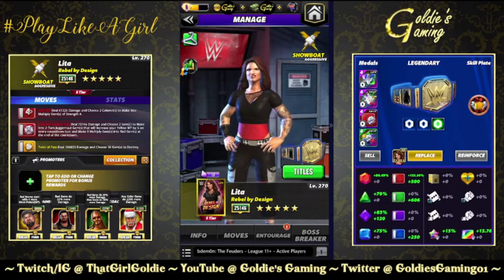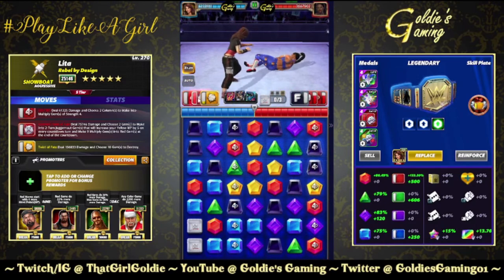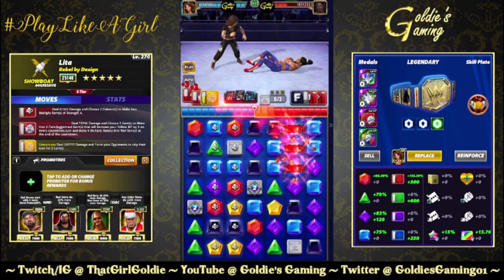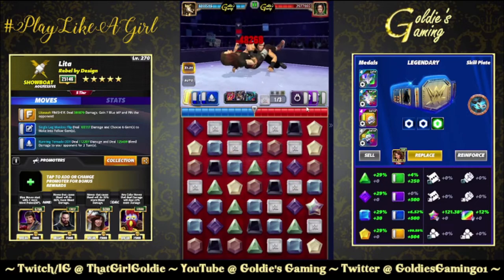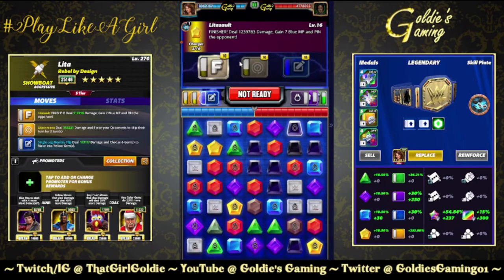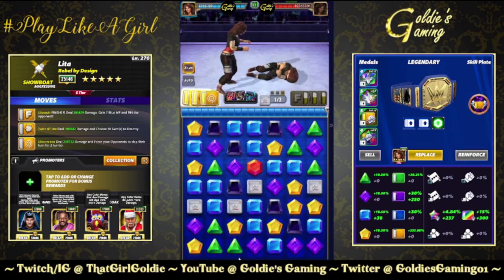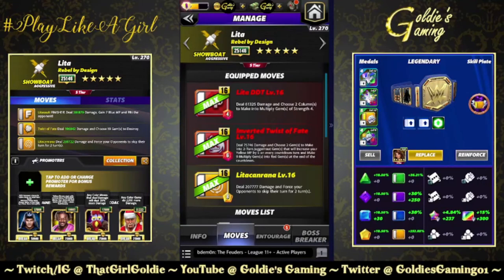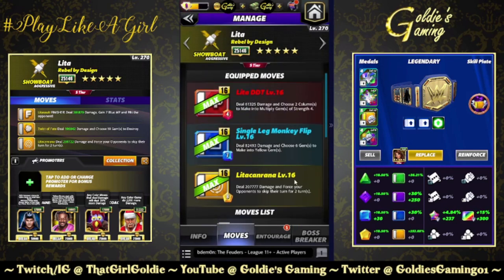Lita "Rebel by Design" 5sg Gameplay - WWE Champions